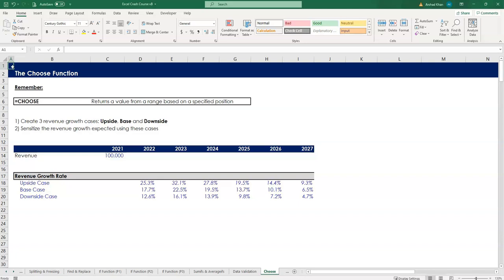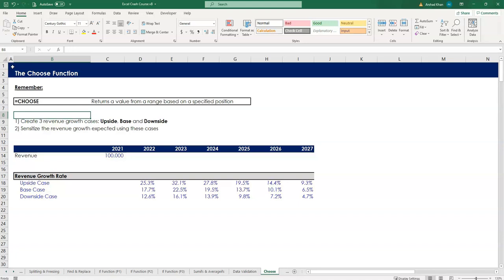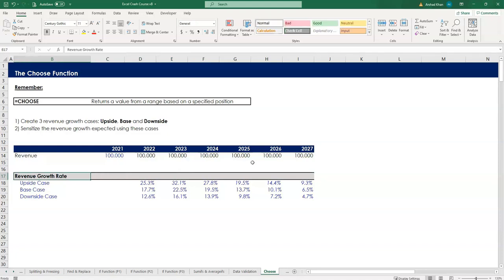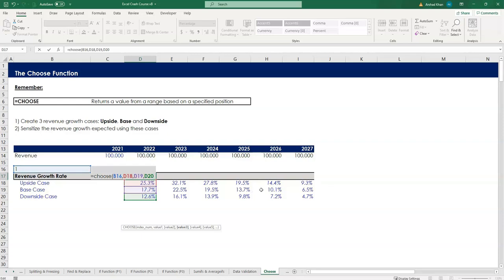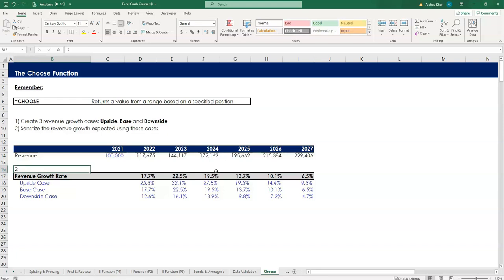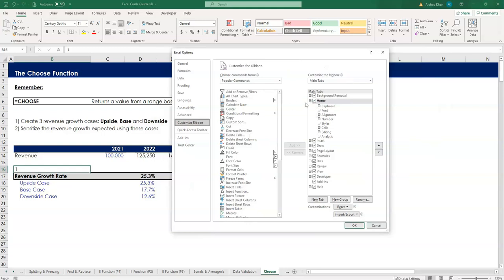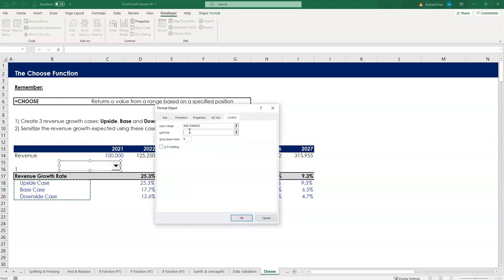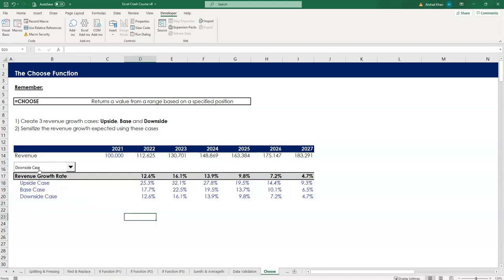How to use the Choose Function in Excel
The Choose Function returns a value from a dataset, based on a specified index number. This function is very important when building a financial model that comprises of multiple scenarios prepared by different parties in a corporate transaction. The Choose function enables the user to identify the impact that various sets of assumptions have on the financial model. In this video, we discuss how we can use the Choose function to prepare a revenue schedule for a company with three varying scenarios.

🚀Launch your finance career in weeks with the #1 program that provides training, interview prep, mentorship and access to top careers

Inside Capital Markets is the #1 finance training program that connects talented students and professionals with highly coveted careers, including Investment Banking, Private Equity, Equity Research and Corporate Development. We are democratizing access to careers in the industry through a unique three-step approach comprising of training, interview prep and mentorship. The program was founded in 2022 by Daniel Khan, a private equity investor in Toronto, Canada.

Learn more about our team, comprising of professionals with 10+ years of experience in the industry: